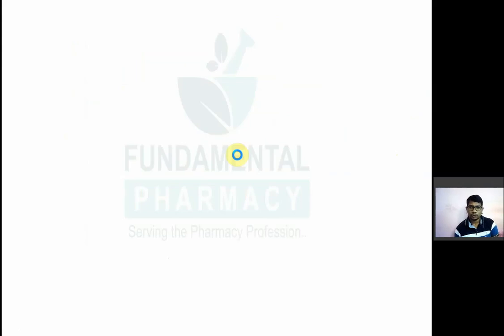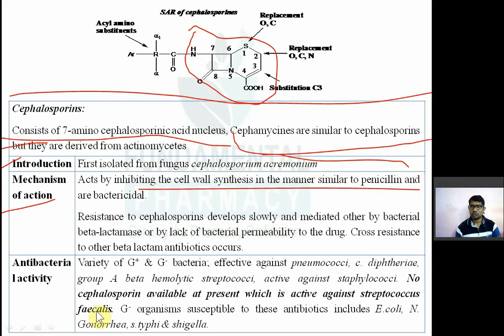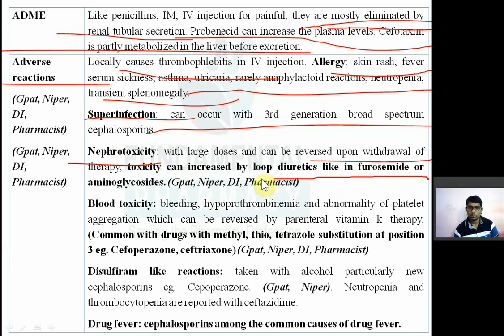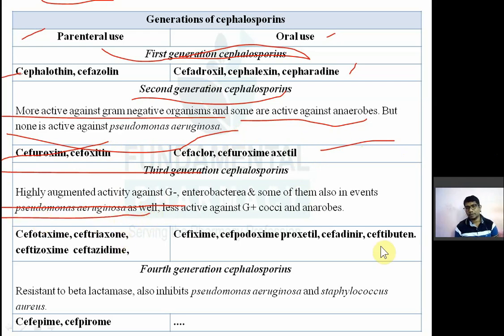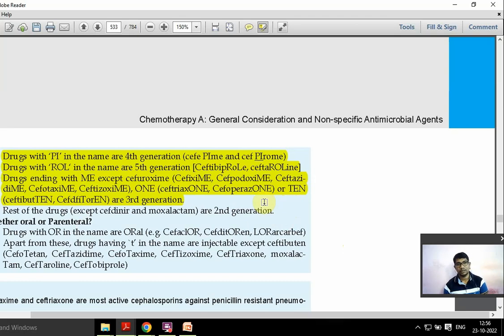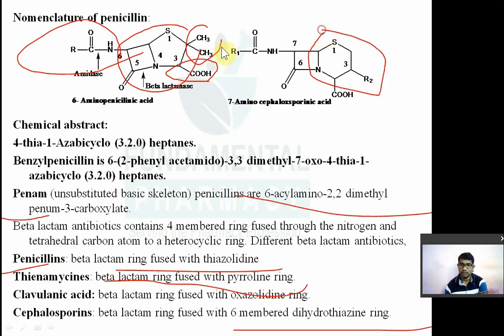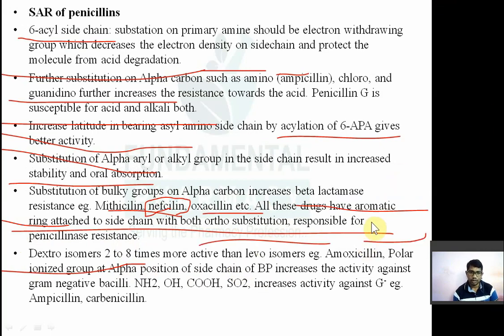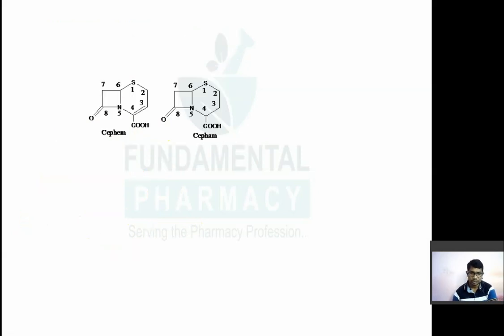CEPHALOSPORINES||CLASSIFICATION||PENICILLIN||ANTIBIOTICS||PHARMACOLOGY||GPAT||NIPER||DI||PHARMACIST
8000₹/ year
Course highlights
👉🏻 Test series

Mentor,
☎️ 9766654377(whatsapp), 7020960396